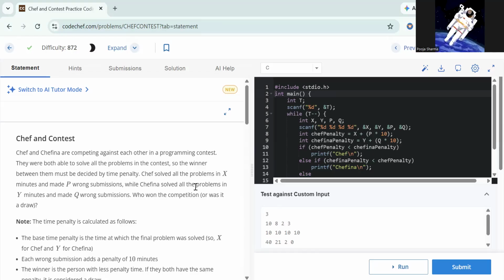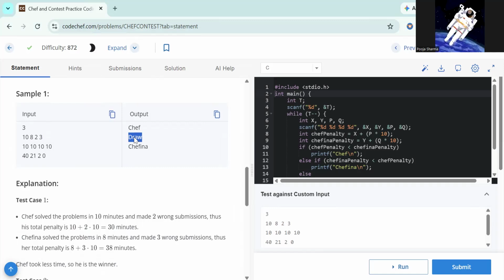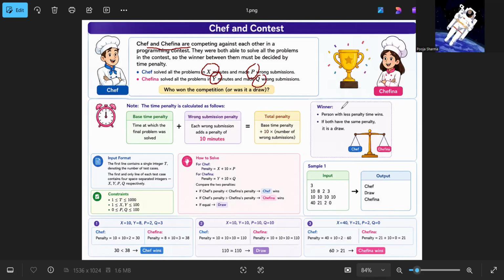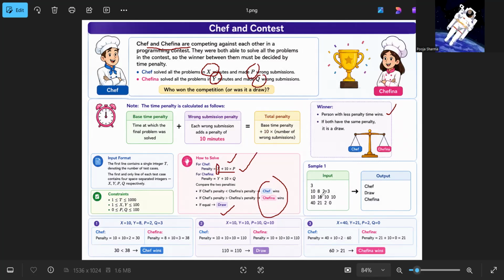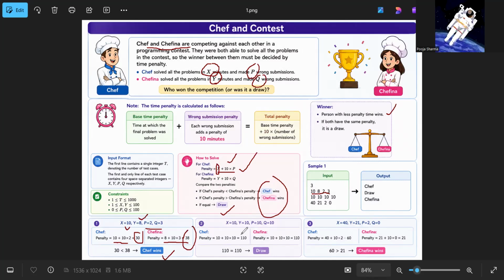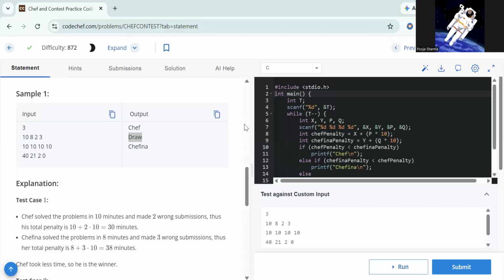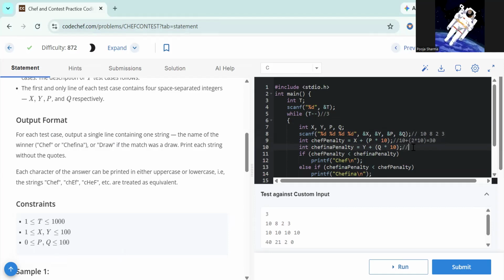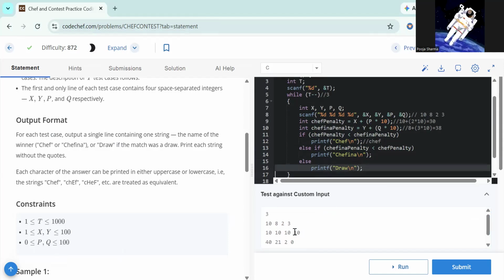Chef and Contest Explained | Easy C Programming Solution | CodeChef Beginner Tutorial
📄 YouTube Description

Learn how to solve the Chef and Contest problem from CodeChef with a simple step-by-step explanation and C programming solution.

In this video, you'll learn:
✅ How penalty time is calculated
✅ Understanding wrong submission penalties
✅ How to determine the winner between Chef and Chefina
✅ Beginner-friendly logic explanation
✅ C programming implementation

Problem Formula

Penalty Time = Time Taken + (Wrong Submissions × 10)

The contestant with the lower penalty wins. If both penalties are equal, the result is a Draw.

This tutorial is perfect for:

Beginners in Competitive Programming
C Programming Students

✅ Beginner-friendly logic explanation
✅ C programming implementation

Problem Formula